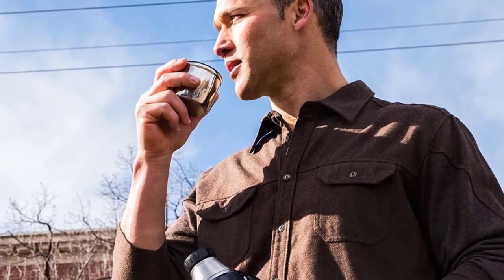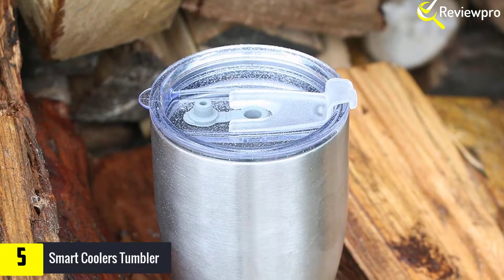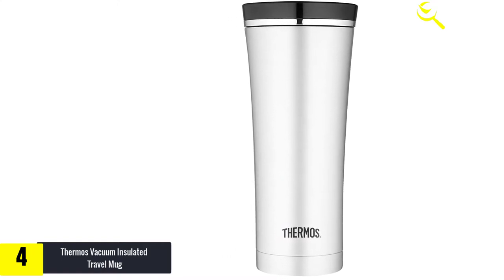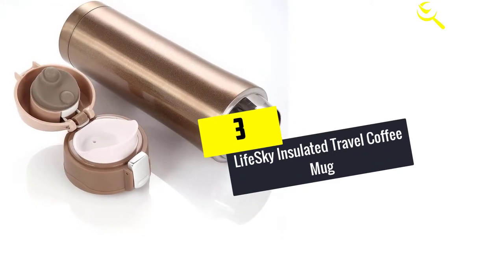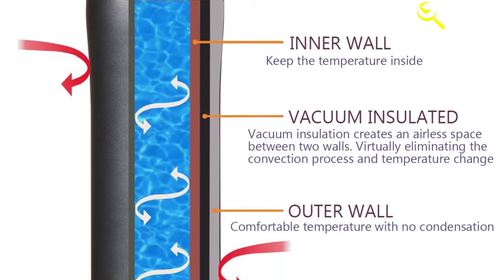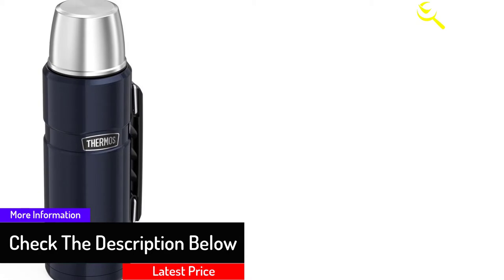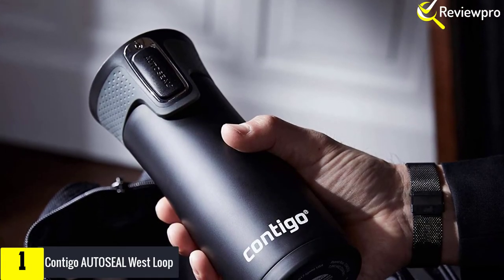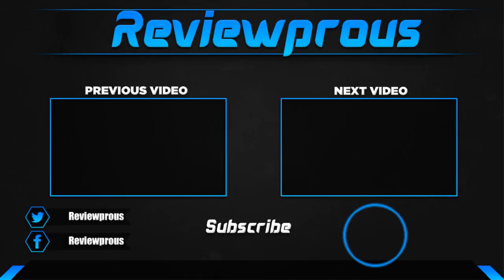Top 5 Best Travel Mugs in 2019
☛ All The Links to Best Travel Mugs listed in this Video:-

► 5.  Smart Coolers Tumbler

► 4. Thermos Vacuum Insulated Travel Mug

► 3. LifeSky Insulated Travel Coffee Mug

► 2. Thermos Stainless King

In This Video, I listed the Best Travel Mugs That are available in the market in 2019. I made this list based on my personal research, and I tried to list them based on their price, quality,  and many more things.